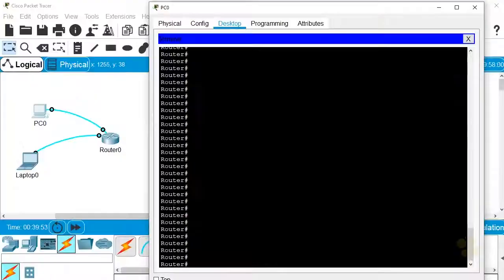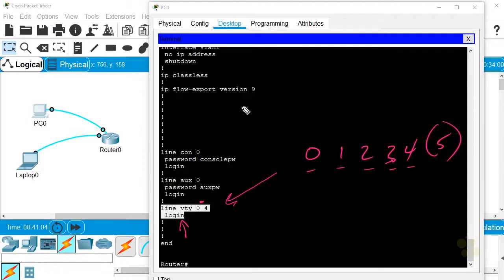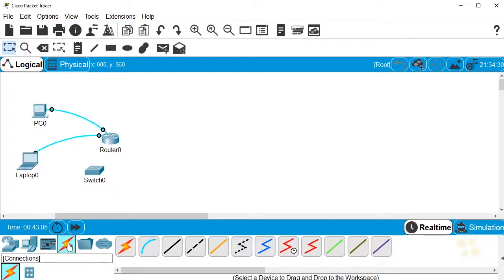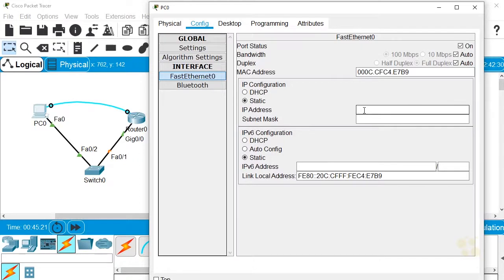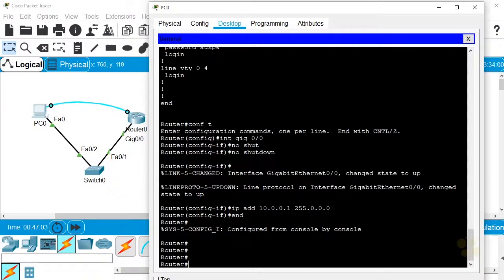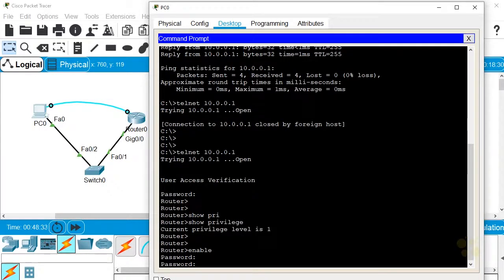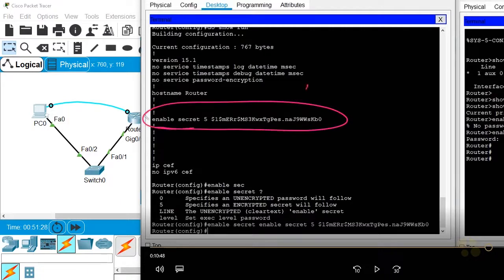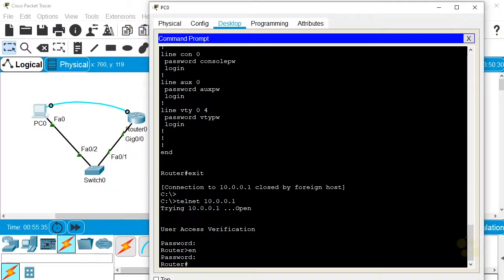331. Passwords for VTY Login